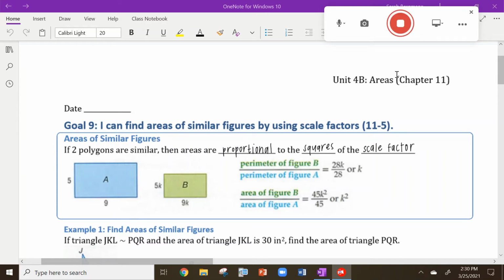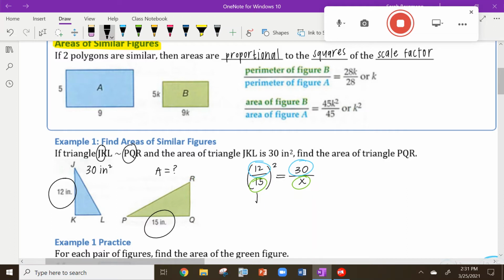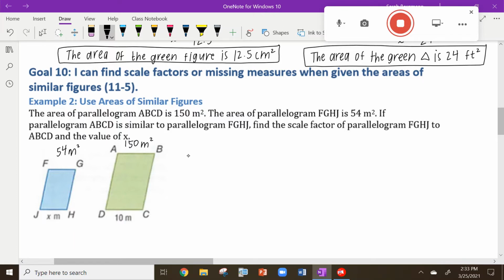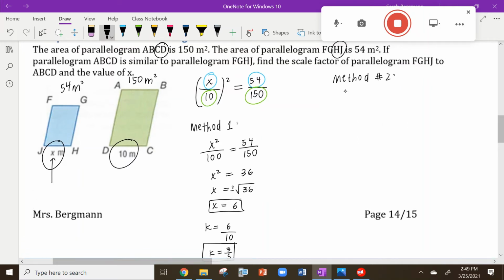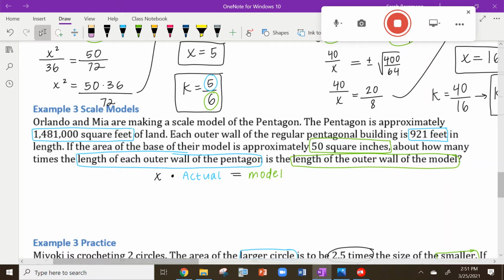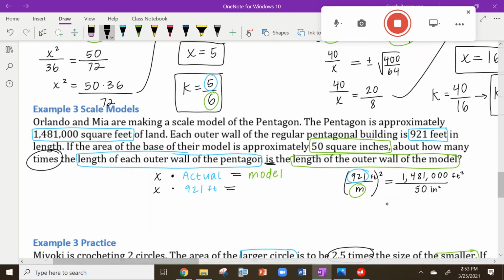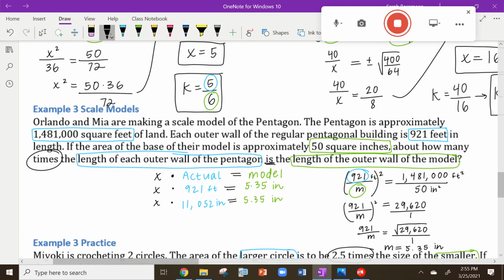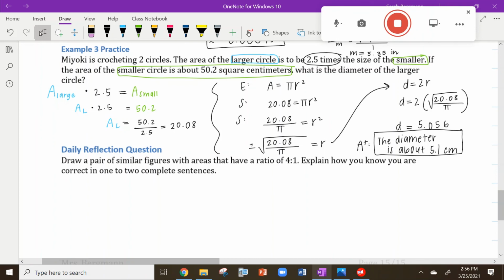Geometry Unit 4B Goals 9 and 10